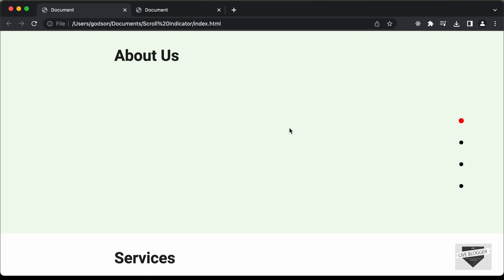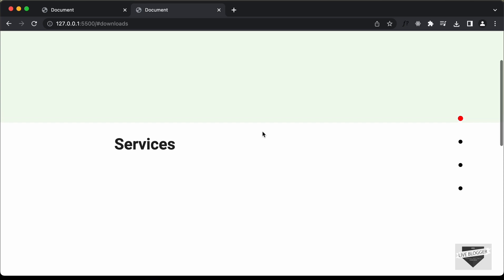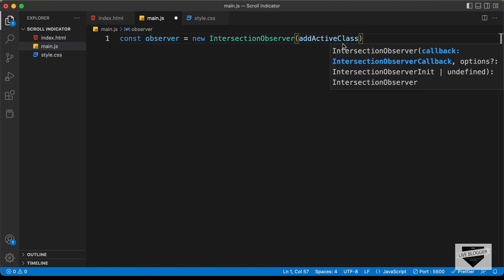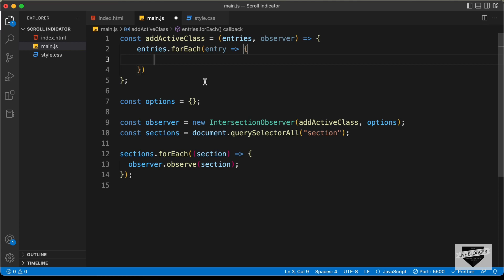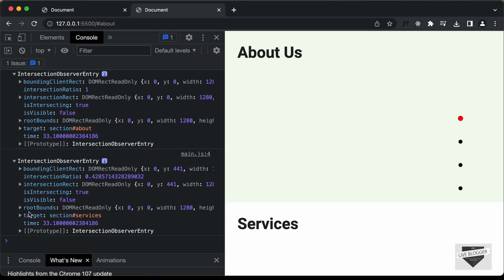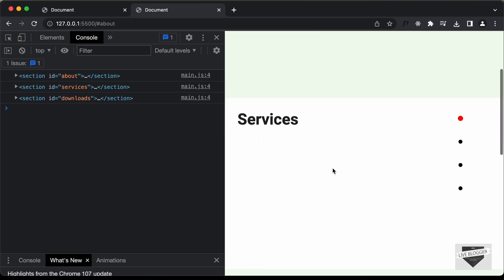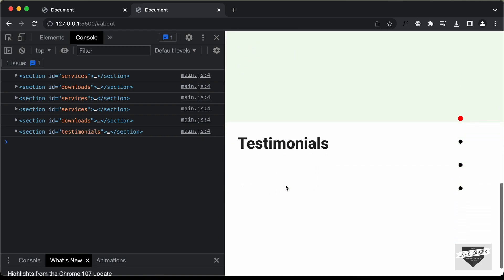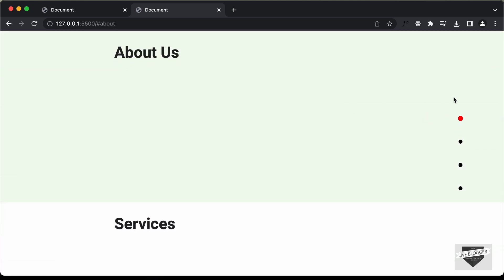How To Create A Scroll Spy Indicator Using HTML, CSS & JavaScript - Part 2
Hi guys, in this tutorial series we are creating a scroll spy indicator using HTML, CSS and JavaScript. In this video, we will add the JavaScript , we will take a look at the Intersection Observer. I hope you find this useful.